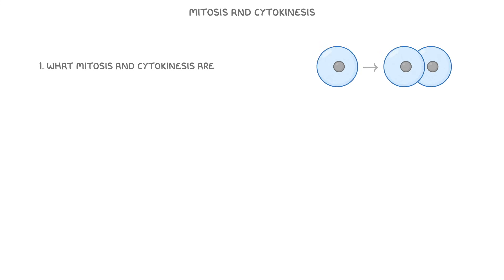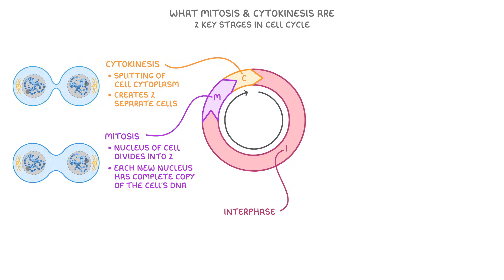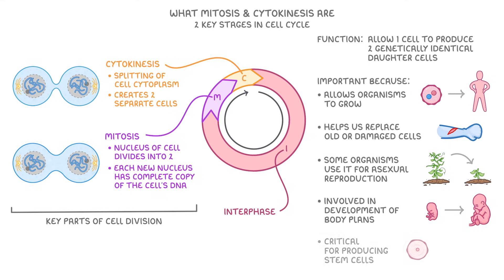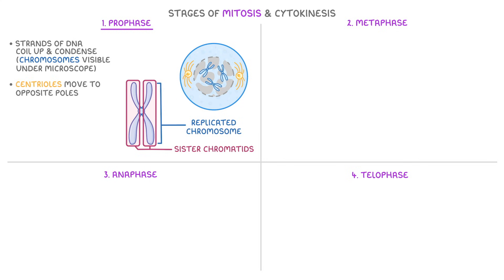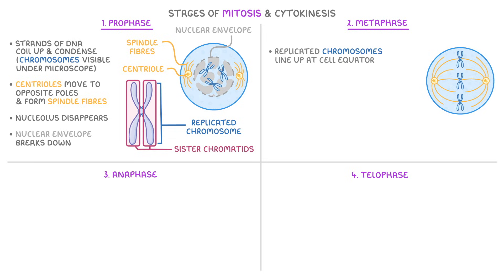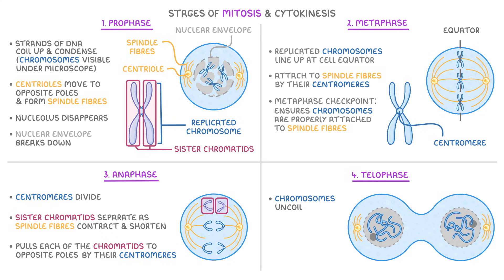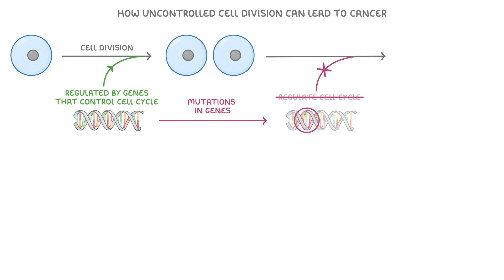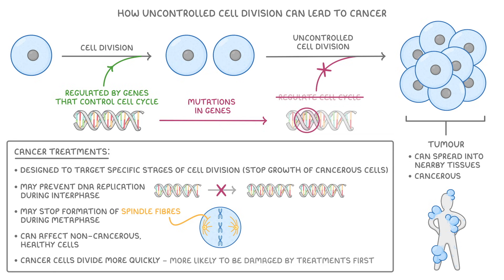A-Level Biology - Mitosis - Stages of Mitosis & Cytokinesis | Cell Division & Cancer (2026/27 exams)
*** WHAT'S COVERED ***
1. What Mitosis and Cytokinesis Are
    * Their roles as key stages within the cell cycle.
    * The primary functions of mitosis, including growth, repairing damaged cells, and asexual reproduction.
2. The Stages of Mitosis and Cytokinesis
    * Prophase: Chromosomes condense and become visible, and spindle fibres form.
    * Metaphase: Replicated chromosomes align along the centre of the cell (the equator).
    * Anaphase: Sister chromatids separate and are pulled to opposite poles of the cell.
    * Telophase: Two new nuclei form at each pole of the cell.
    * Cytokinesis: The cytoplasm divides, resulting in two genetically identical daughter cells.
3. Uncontrolled Cell Division and Cancer
    * How mutations in genes that control the cell cycle can lead to the formation of a tumour.
    * An overview of how cancer treatments work by targeting specific stages of cell division.

AQA - You don't need to know about the metaphase checkpoint
OCR - You don't need to know about the link between uncontrolled cell division and cancer
CIE - You don't need to know about the metaphase checkpoint

*** CHAPTERS ***
0:00 Introduction to Mitosis and Cell Division
0:26 Mitosis and Cytokinesis in the Cell Cycle
1:11 The Functions and Importance of Mitosis
2:01 The Stages of Mitosis
2:18 Stage 1: Prophase
3:27 Stage 2: Metaphase
4:01 Stage 3: Anaphase
4:20 Stage 4: Telophase
4:43 Cytokinesis (Division of the Cytoplasm)
5:01 Link Between Uncontrolled Cell Division and Cancer
5:43 How Cancer Treatments Target Mitosis